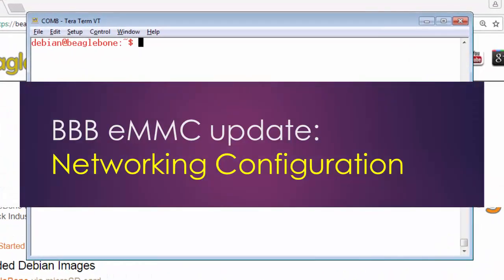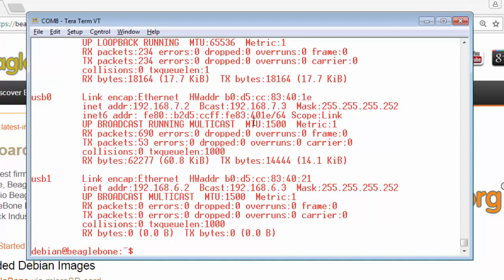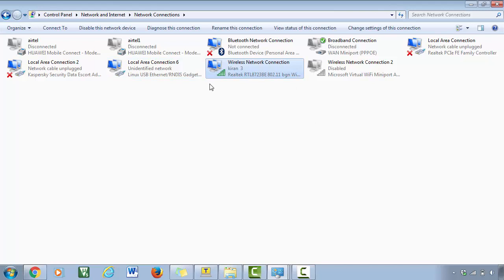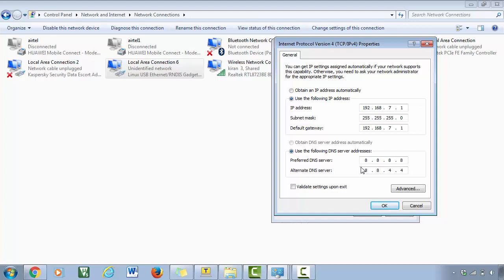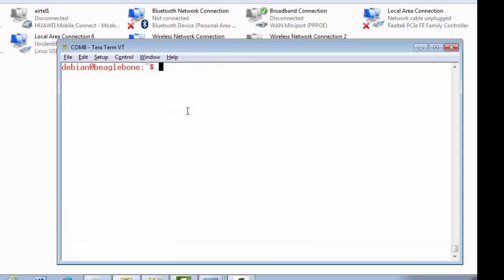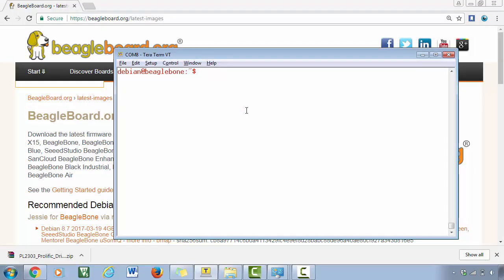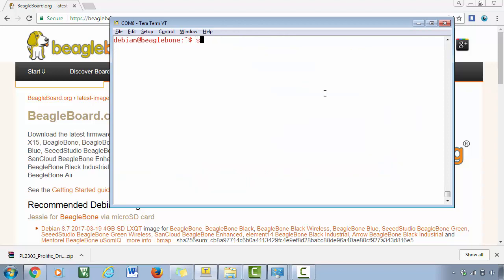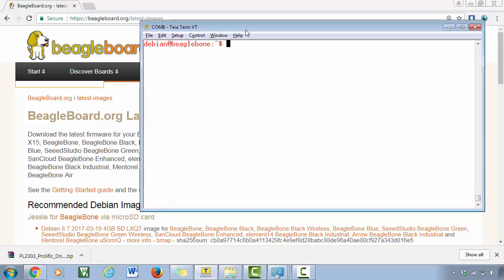Embedded Linux course Part 6 : Beaglebone Black Networking